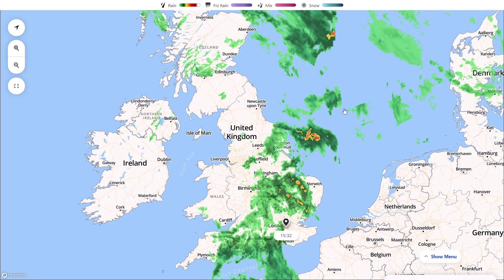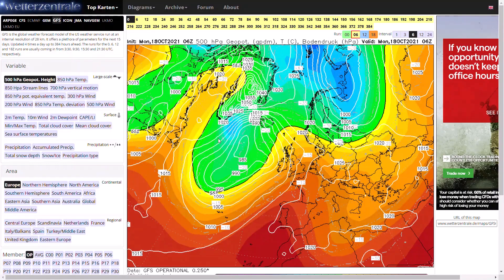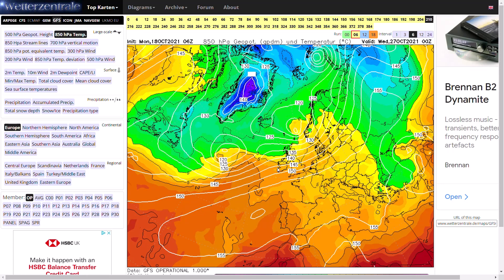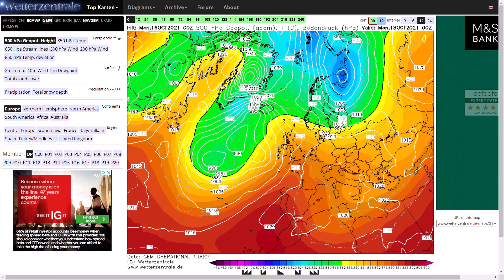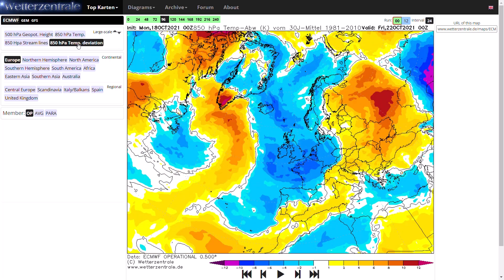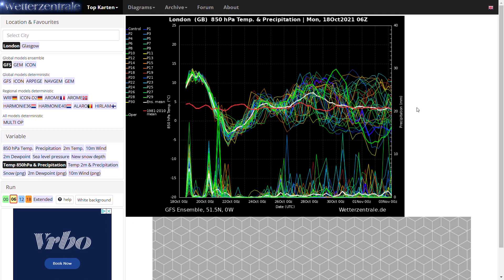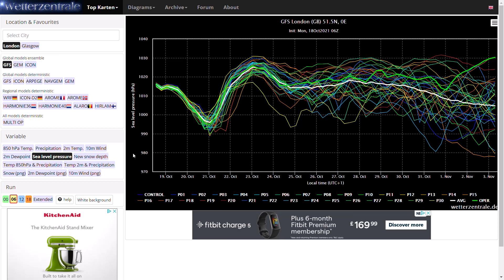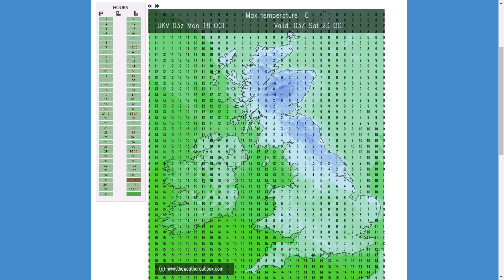15c Temperature Drop this Week as Cold Front Sweeps through later this Week! 18th October 2021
00:00 GFS Operational Run
04:50 GEM Operational Run
05:55 ECMWF Operational Run
06:43 GFS Ensembles
10:47 UKMO (High Resolution) Precipitation/Temperature Charts